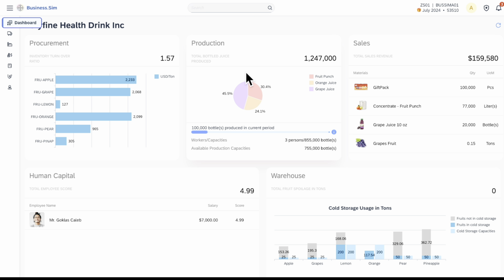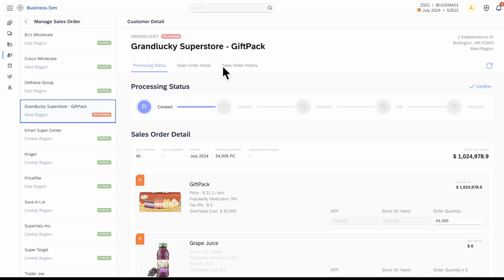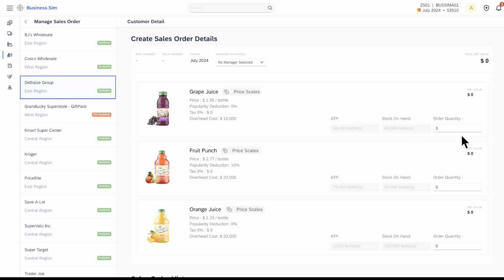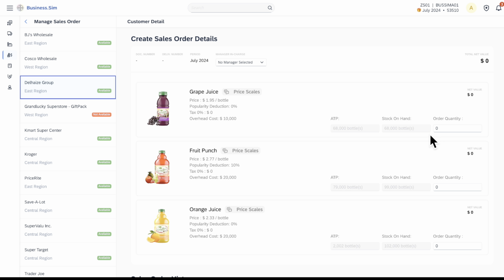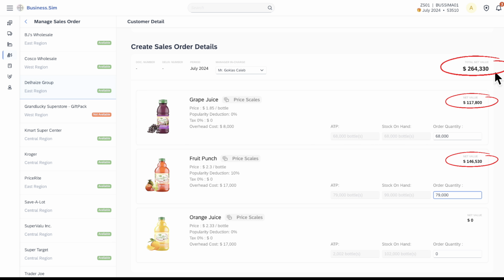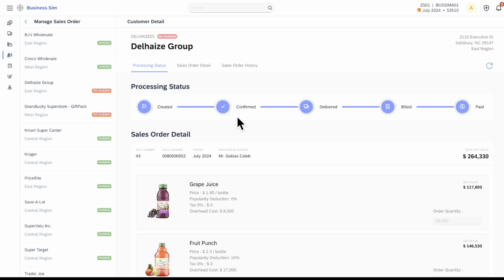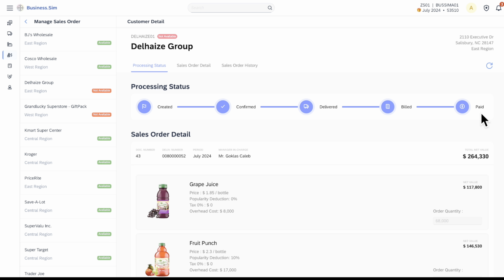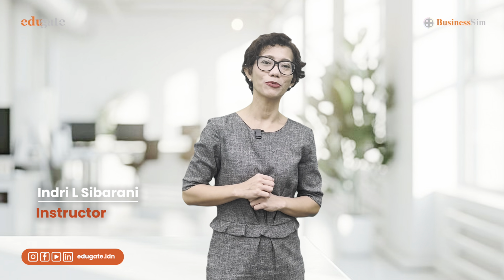Sales | Achieve Higher Profit? You Need Smarter Sales Strategy!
Want to boost your business profits through smarter sales? 🧠💸

In this video, you’ll learn:
🌟 How Sales Orders are created, processed, and delivered in ERP
🌟 Why Market Research is your secret sales weapon
🌟 Sales strategies that help you win customers and maximize profits!

Whether you're new to sales or already a hustler, this video is your shortcut to mastering sales in a business simulation setup. 💼🔥

👇 Got questions or want us to cover a specific feature? Drop them in the comments below!